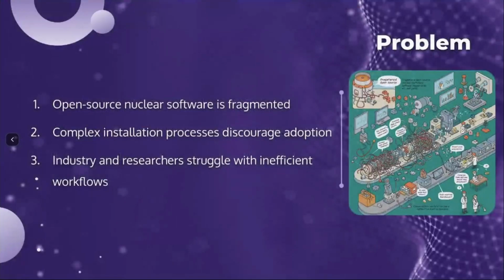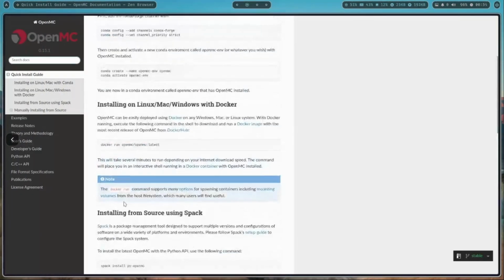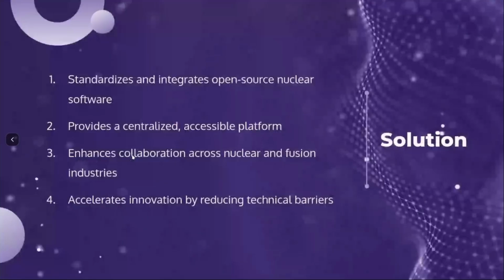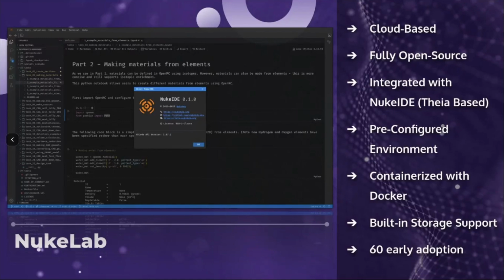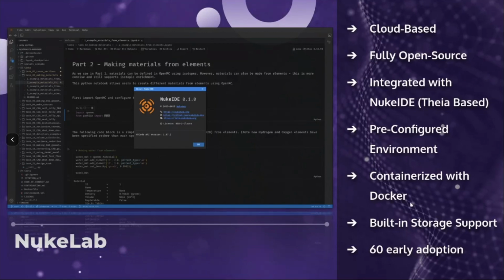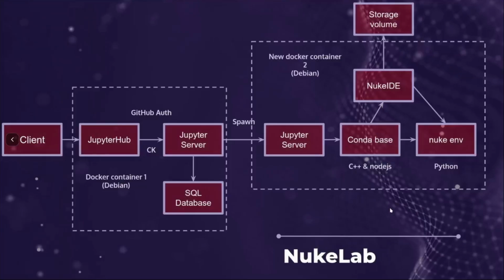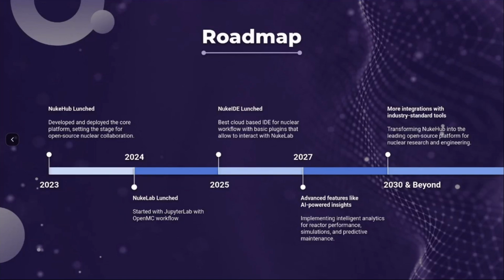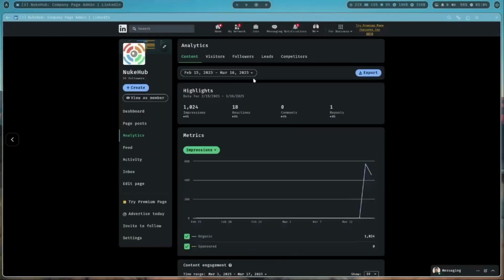E3 - Ahnaf Tahmid Chowdhury - Unifying the Open-Source Nuclear Landscape: The NukeHub Vision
The open-source nuclear landscape holds immense potential for innovation. However, the fragmentation of tools, systems, and installation methods often hampers researchers, educators, and students from unlocking its full potential. NukeHub was created to transform this fragmented landscape.

Our mission is to simplify access to nuclear open-source tools by creating a unified ecosystem. By tackling challenges in software integration and fostering collaboration, we enable users to focus on innovation rather than troubleshooting. Whether in fission, fusion, or materials science, our goal is to build a space where researchers, educators, and students can contribute, learn, and innovate together.

In this session, we’ll demonstrate how NukeHub is addressing the challenges of fragmented nuclear open-source tools, share our plans for streamlining software integration, and showcase our efforts in building a collaborative open-source community. Attendees will also participate in a hands-on tutorial to learn how to get started with some of the tools we support.